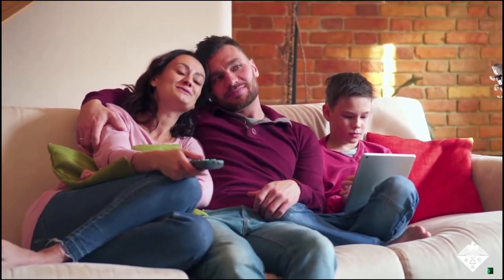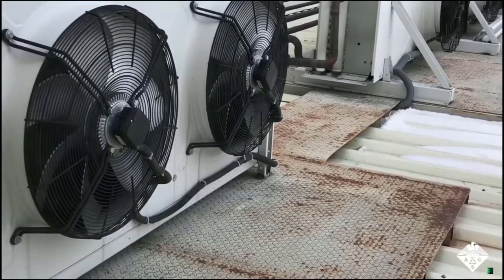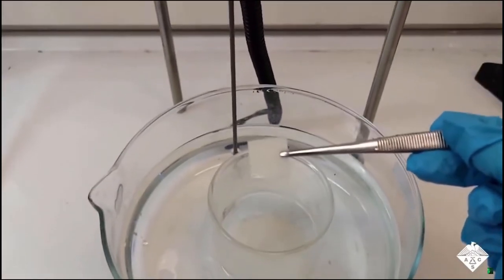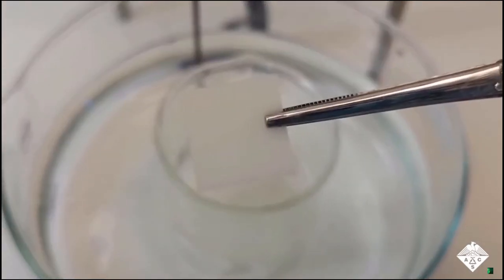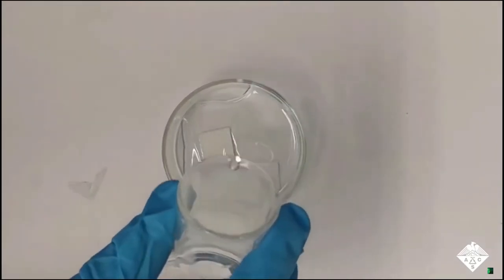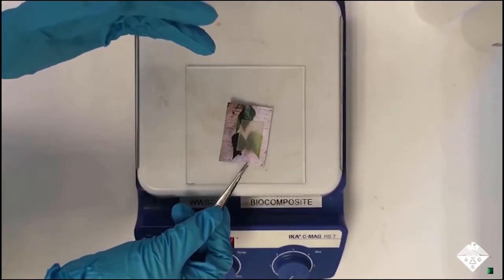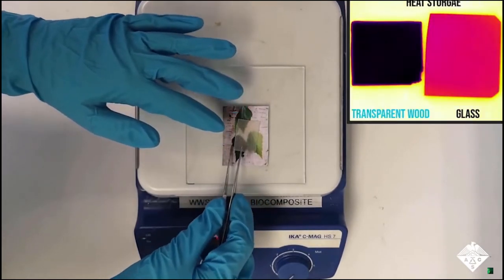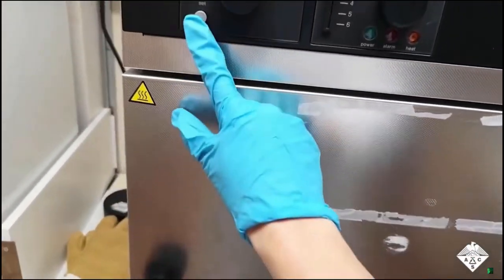Transparent Wood Cuts the Cost of Heating Your Home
Scientists have added a polymer called polyethylene glycol (PEG) to transparent wood to give it the ability to absorb and release heat — and it could make heating and cooling future homes far less costly.

“During a sunny day, the material will absorb heat before it reaches the indoor space, and the indoors will be cooler than outside,” researcher Céline Montanari said in a press release. “And at night, the reverse occurs — the PEG becomes solid and releases heat indoors so that you can maintain a constant temperature in the house.”